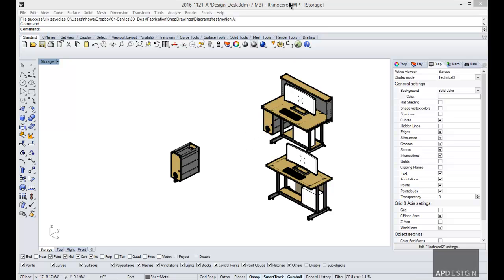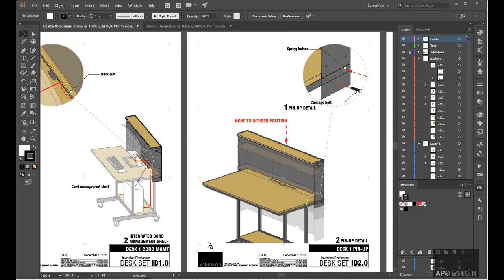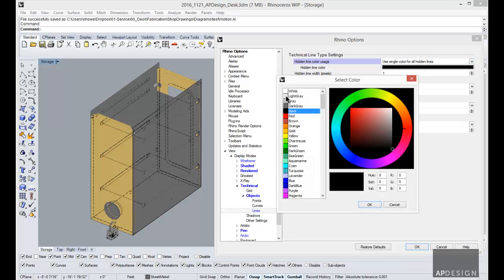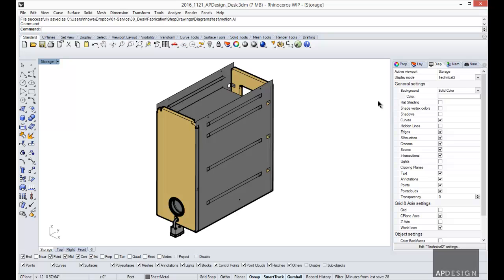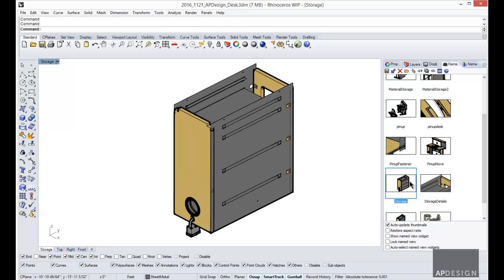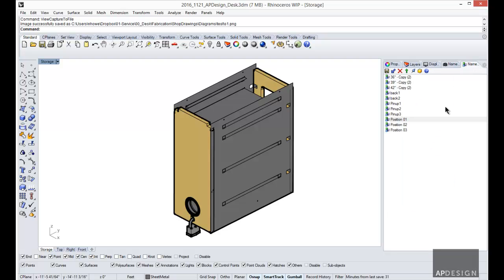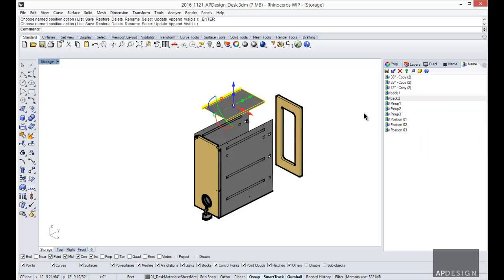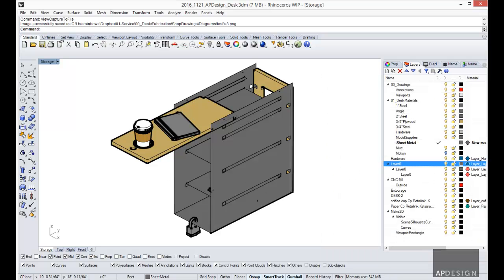Rhino to Illustrator Part 1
Diagrams using Rhino to Illustrator workflow.